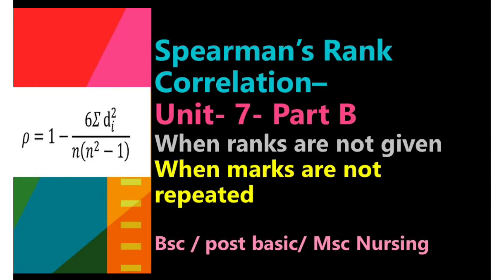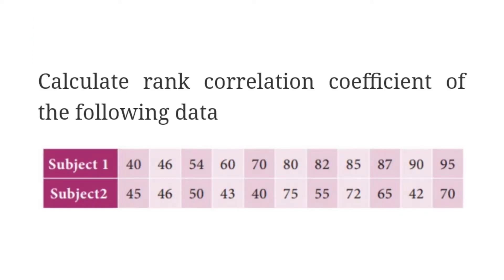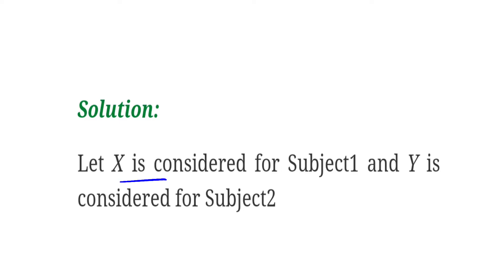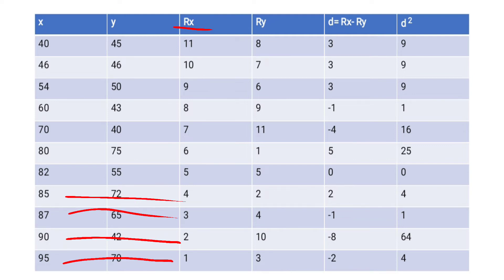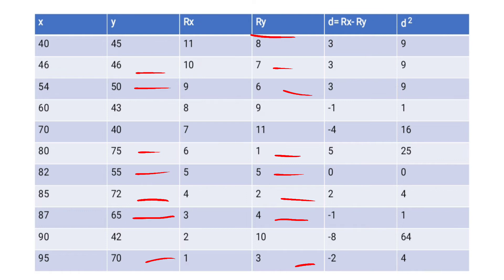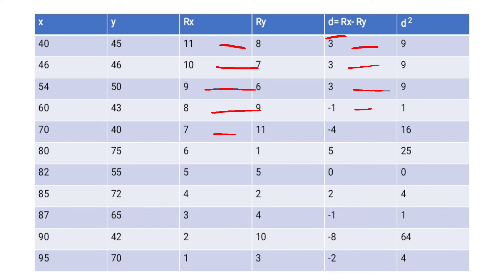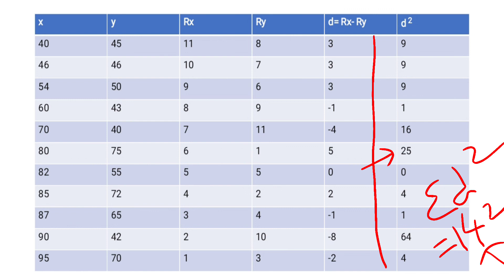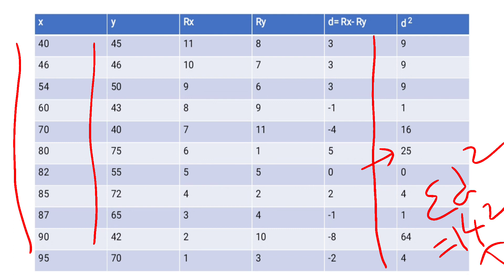Spearmans rank correlation with out repitition of ranks|Unit 7|Part B|statistics|Bsc| Msc Nursing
Correlation coefficient
Spearmans rank correlation
Spearmans rank correlation when ranks are given
Spearmans rank correlation when ranks are not given
Spearmans rank correlation with repitition of marks

Spearmans rank correlation with tie in ranks

Karl Pearson coefficient of correlation part 15 link

Karl Pearson example sums part 2 link

correlation coefficient
coefficient of correlation
Karl Pearson correlation coefficient
spearman's rank correlation
Karl Pearson correlation coefficient formula
positive correlation
negative correlation
zero correlation
types of correlation
How to calculate correlation